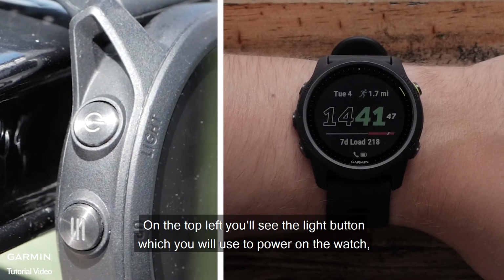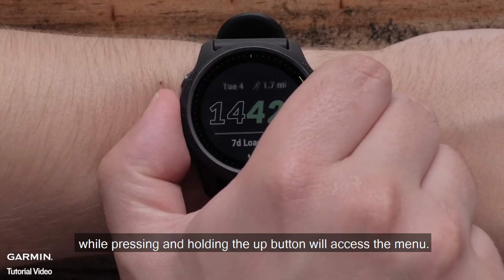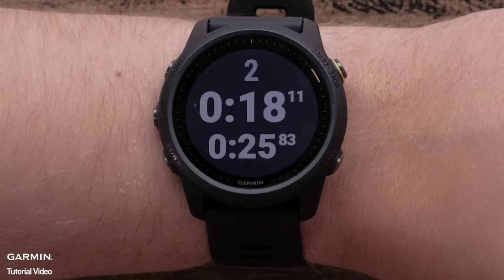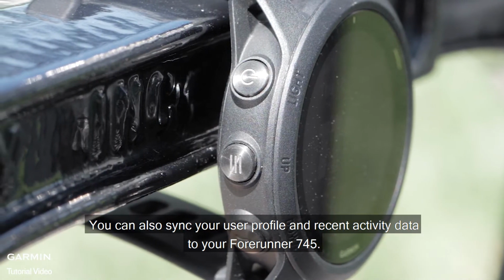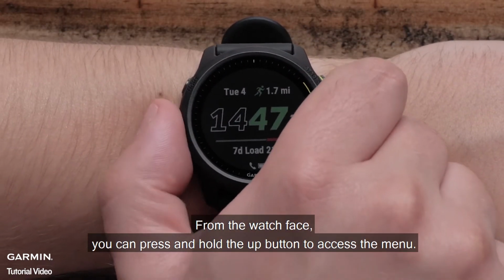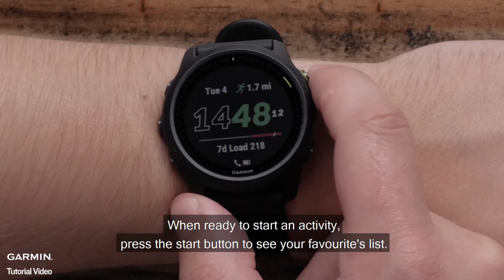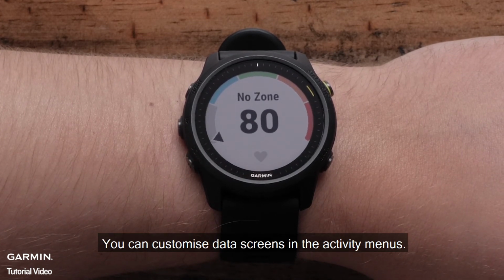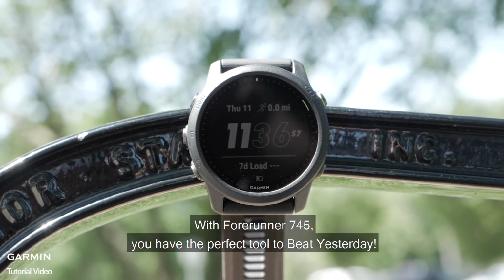Tutorial – Getting Started with Forerunner 745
Learn the layout and how to complete the basic setup of your new Forerunner 745 watch.